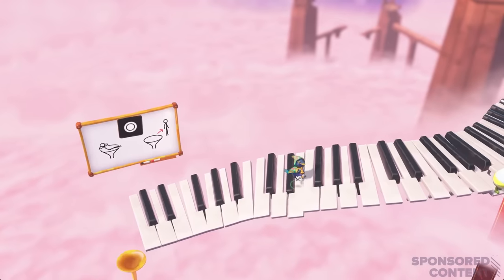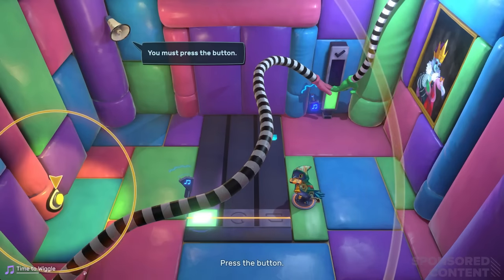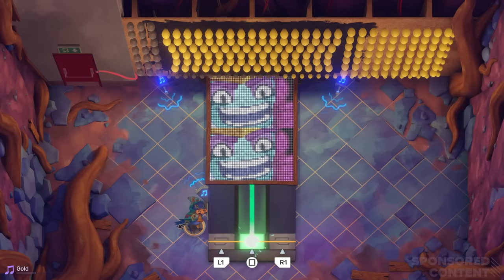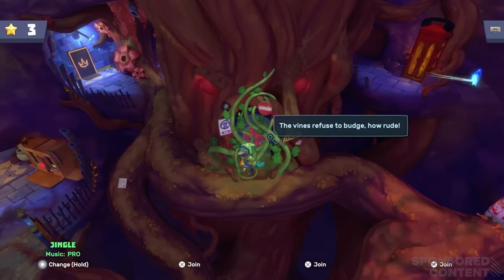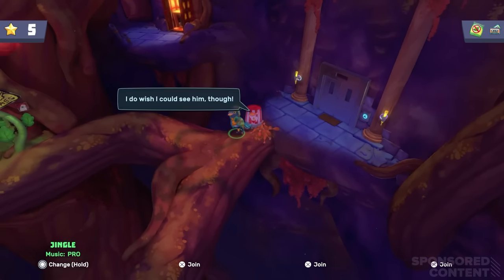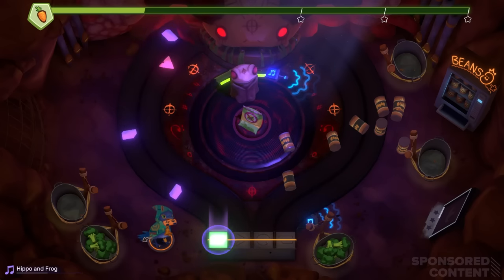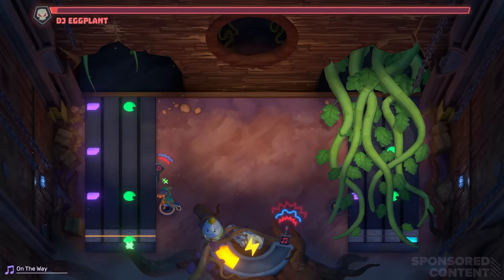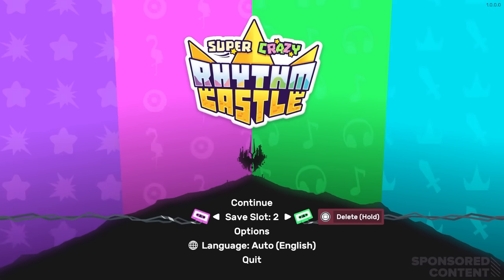YOU GOT HAND DOG - Let's Play Super Crazy Rhythm Castle | Sponsored Content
Sponsored content: Luke and Ellen play the demo to Super Crazy Rhythm Castle, a chaotic character-based rhythm game, and meet a deeply unsetting dog along the way.

Download the Super Crazy Rhythm Castle during the Steam Next Fest demo period, ending 16 October! The full game will be released on 14 November.

Outside Xtra is a companion channel to Outside Xbox, covering the wider world of gaming with weekly list videos, Let's Plays and shows with your hosts Ellen and Luke. Look for regular appearances by OG Outside Xboxers Andy, Jane and Mike, and generally more of the videos you love, about more of the platforms you enjoy, from a team now two people larger overall.